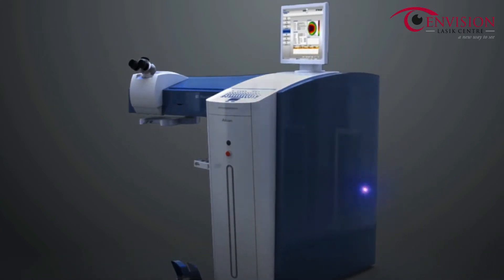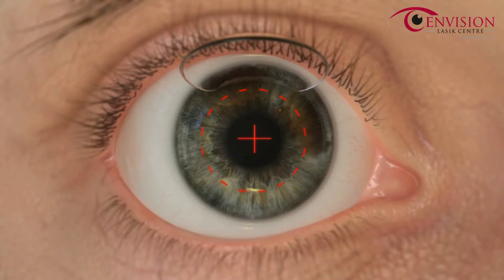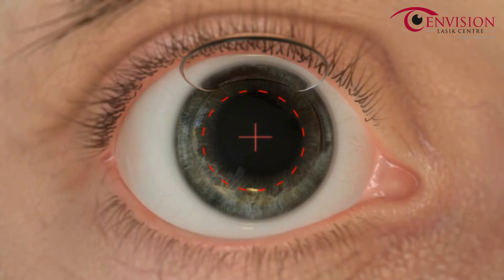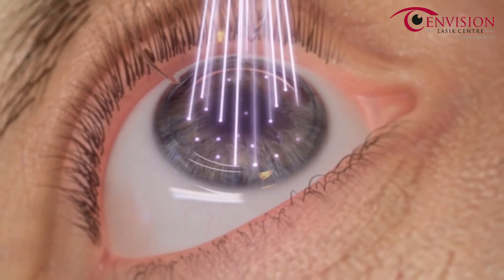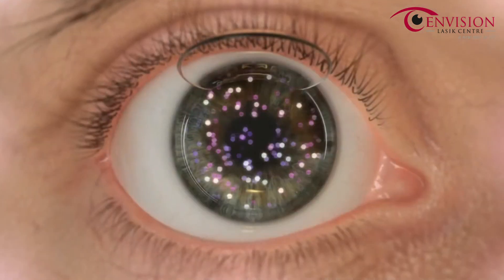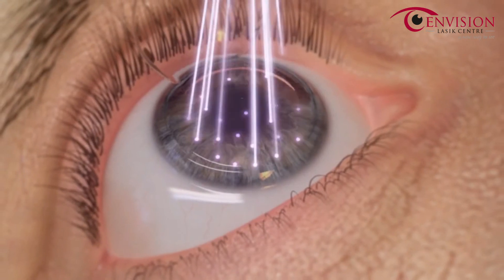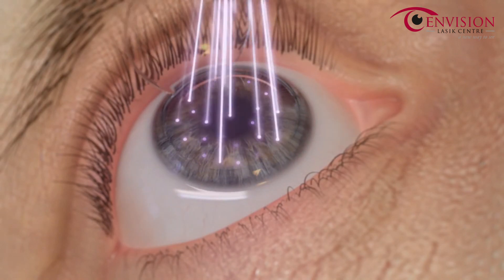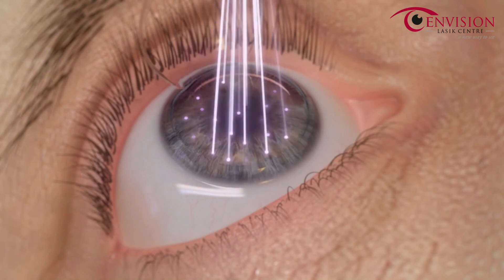Wave Light EX500 Excier | Best Eye Surgery Specialist in Hyderabad, Secunderabad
The Wave Light EX500 Excimer Laser Features completely

The WaveLight® EX500 Excimer Laser is the cutting edge of LASIK and PRK surgery technology. This innovative and FDA approved laser decreases procedure times with its 500 Hz speed, delivering the world's shortest treatment times. For comparison sake, the previous model ran at 400 Hz.

The excimer laser emits a cool beam of ultraviolet light of a specific wavelength (typically 193 nanometers) to precisely remove corneal tissue. When the surface of the cornea is reshaped in the right way, it allows light rays to focus properly onto the retina for clear vision.

For any eye related problems
Contact Envision Lasik Centre Hyderabad.

Address: 2nd Floor, Plot No 185, Road No 1 Beside Kennedy School, opposite lane to Omshanthi Foods, West Marredpally, Secunderabad-500026